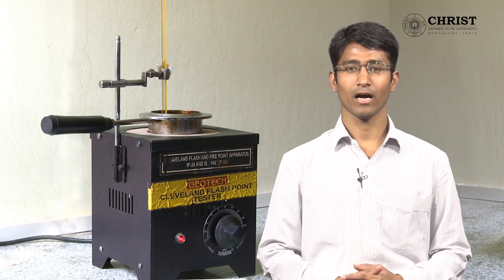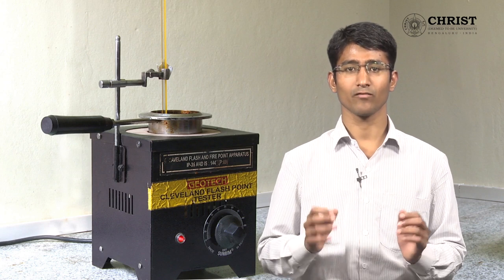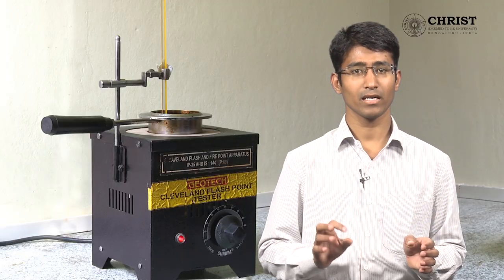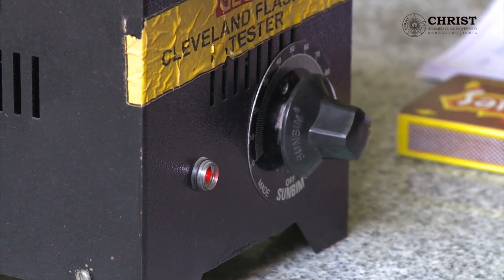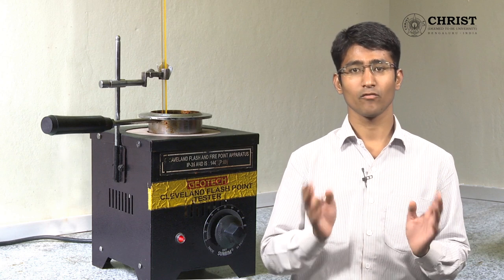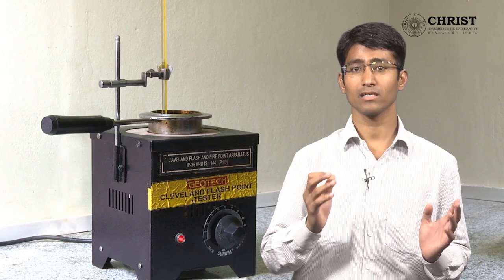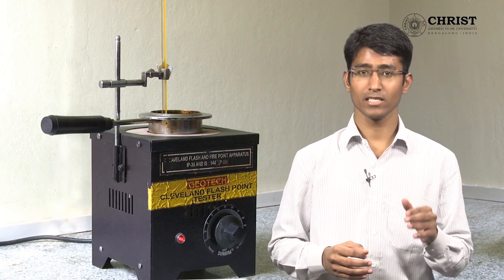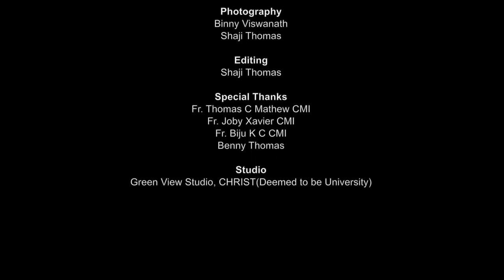Cleveland's Flash Point Open Cup Apparatus - Mechanical Engineering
Fuel Test Using Cleveland's Flash  Point Open Cup Apparatus, Presentation by Sumeeth Shinde, Department of Mechanical Engineering in collaboration with Centre for Concept design, CHRIST (deemed to be university) Bengaluru.